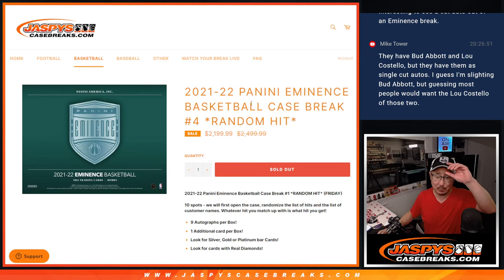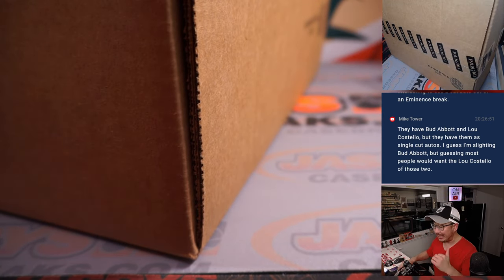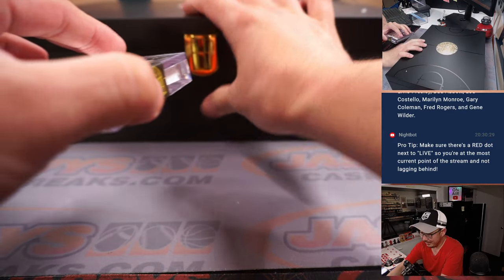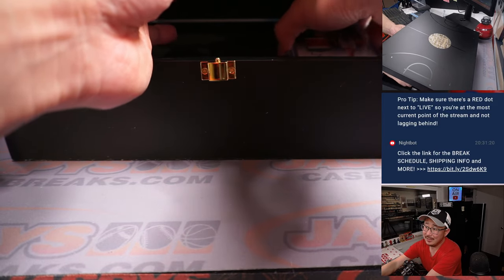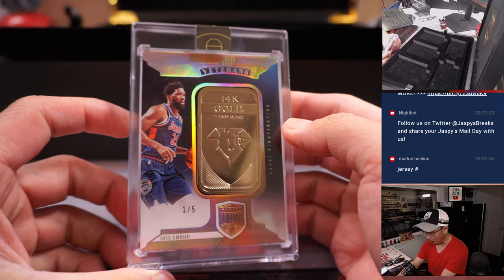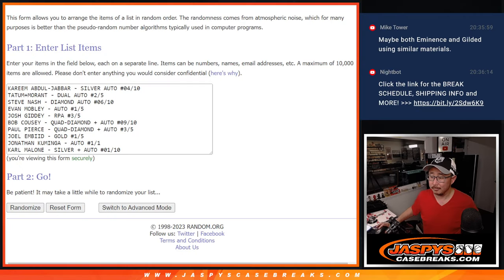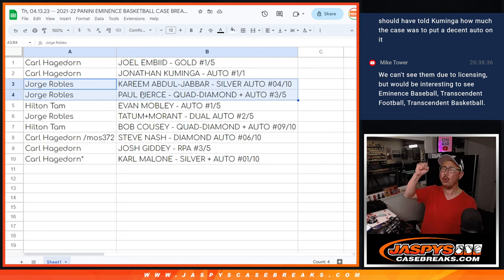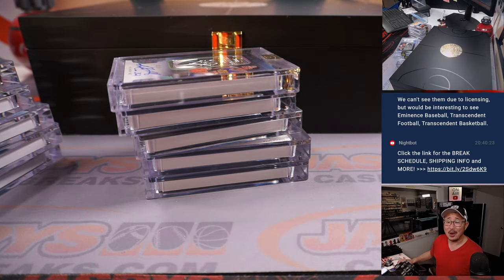Th, 04.13.23 -- 2021-22 PANINI EMINENCE BASKETBALL CASE BREAK #4 *RANDOM HIT*